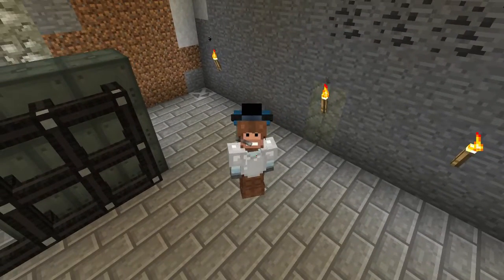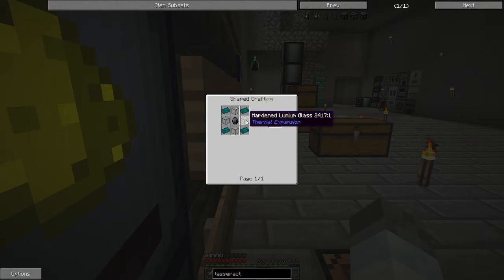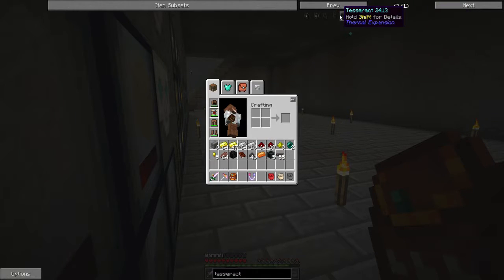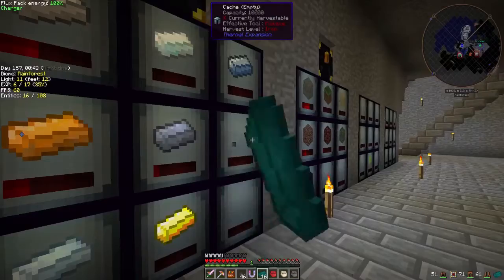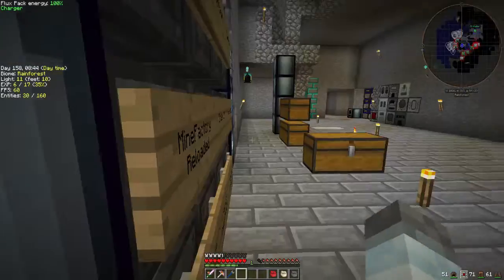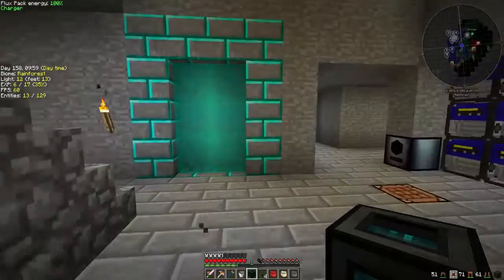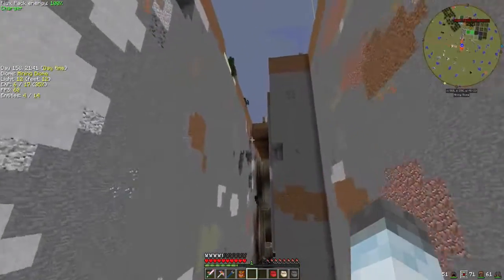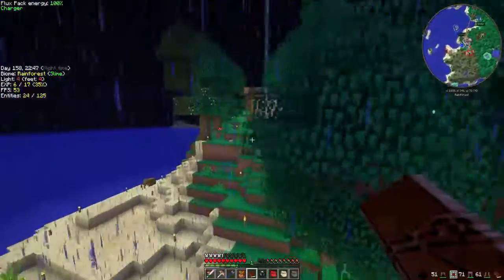Space Astronomy, Episode 17 - "Tesseracts and You"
Just like Matthew McConaughey, smashkeys flew into a black hole and went into the future. The distant future where the Overworld has recovered, and civilization was wiped off of the map. Now its up to him to rebuild what he has lost, to bring back villagers, build an empire of technology and commerce, and sell weapons to villagers regardless of their foreign policies.

Space Astronomy is a space based modpack, that include loads of the latest tech and space mods. Explore the Universe with the help of the provided quest book that will lead you around and that required steps that you will need to take. This pack is also on the FTB Launcher!